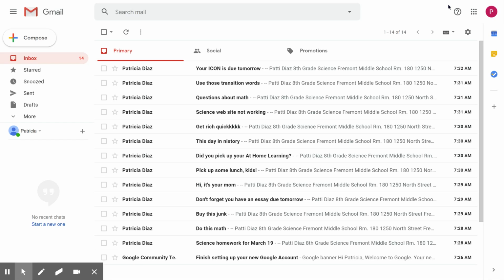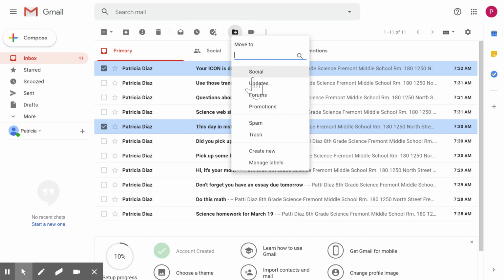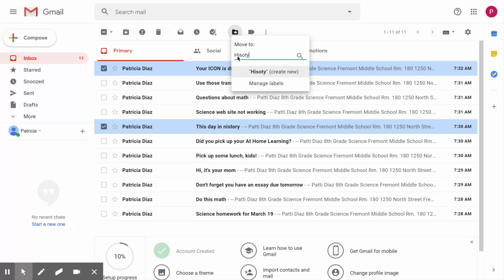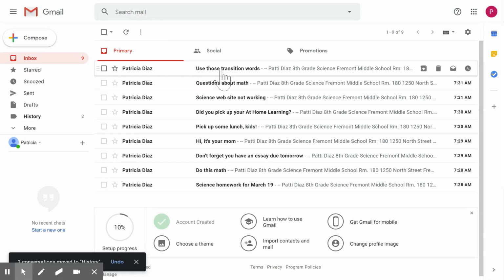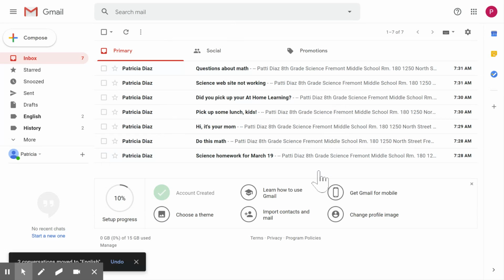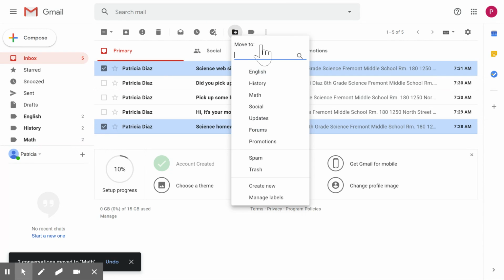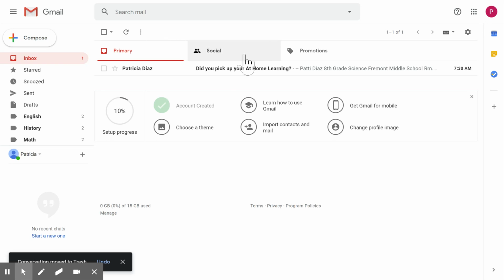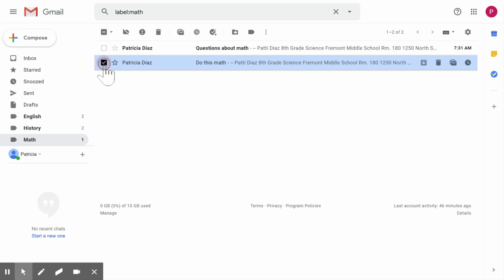Email Inbox Organization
Now that we have switched to At Home Learning, you are probably getting more emails than ever! Learn how to clean out your inbox with this quick tutorial.